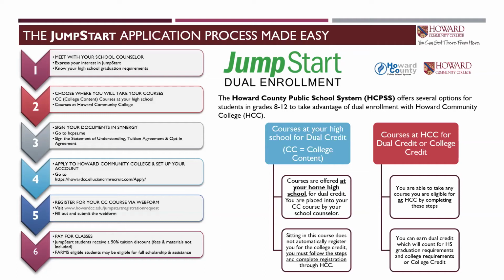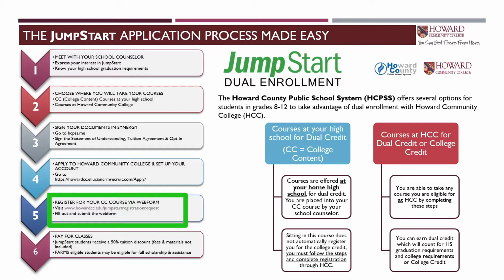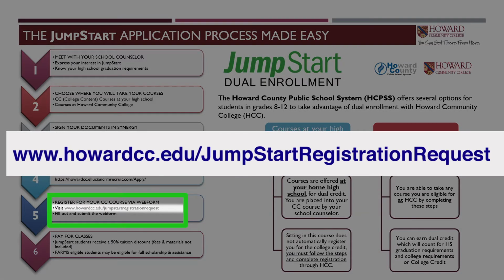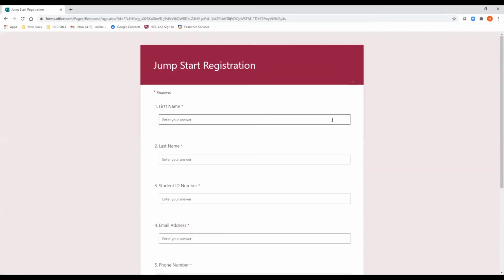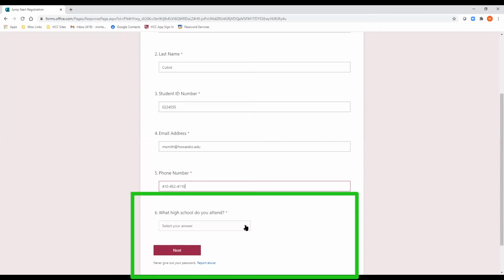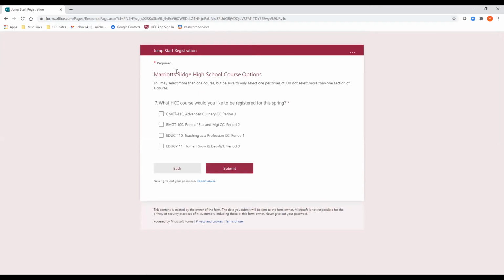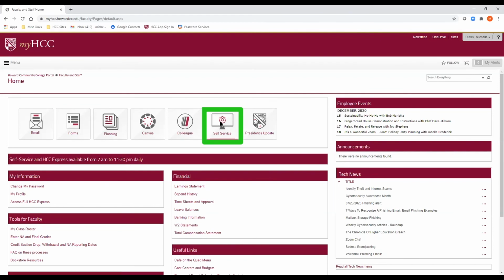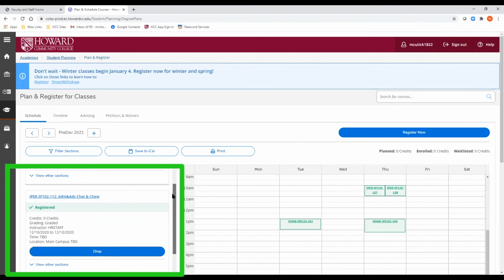College Content (CC) High School Based Course Registration - JumpStart Dual Enrollment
This video provides students with the step-by-step instructions needed to complete “CC” course registration to earn college credit in their high school based “CC” course.

Please remember, to fill out this form you must know your HCC credentials. This means you must have already completed the HCC admissions process (the HCPSS Synergy Forms and the HCC Application).